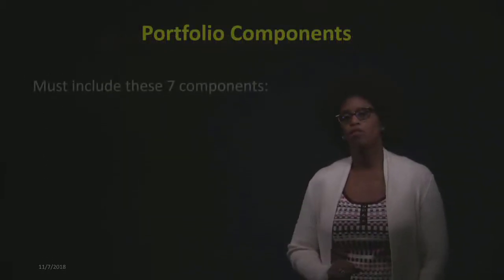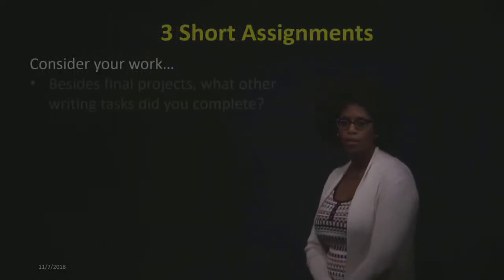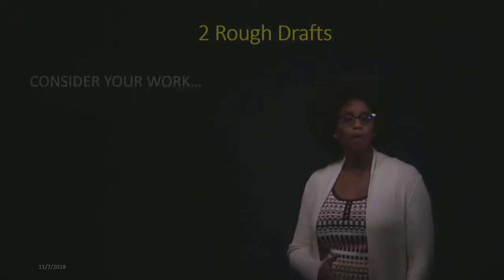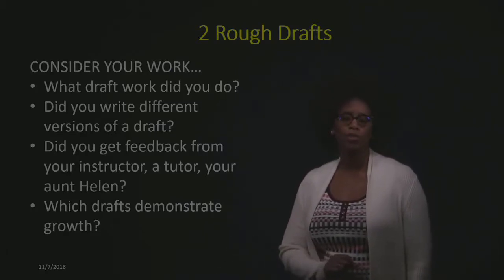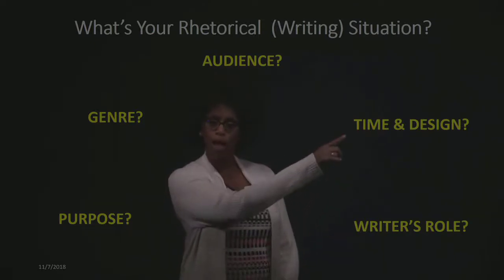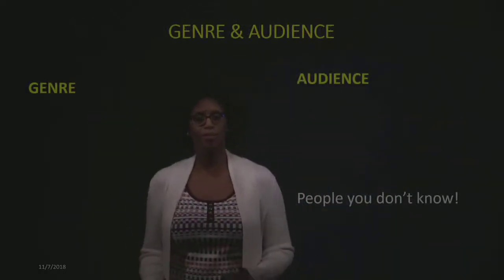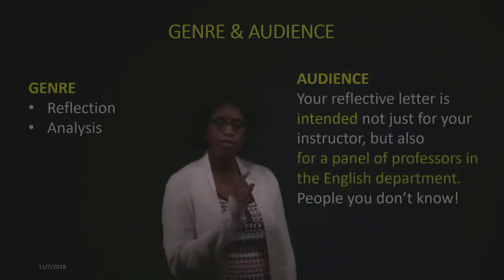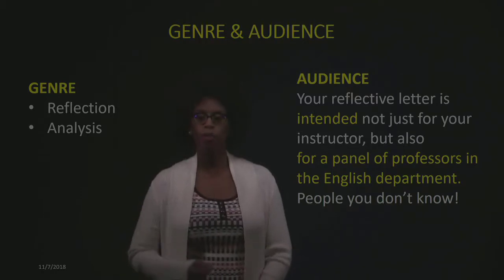EN 101 Portfolio Assignment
An overiew video for the common portfolio assignment